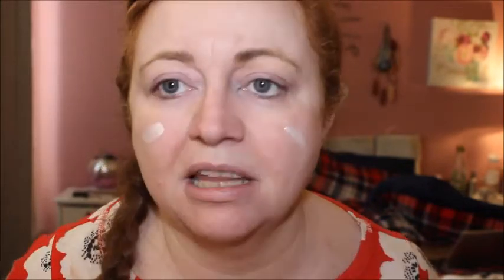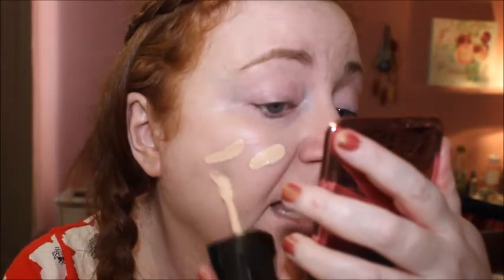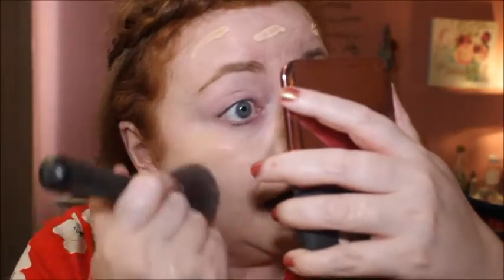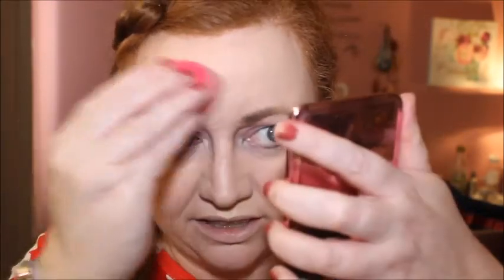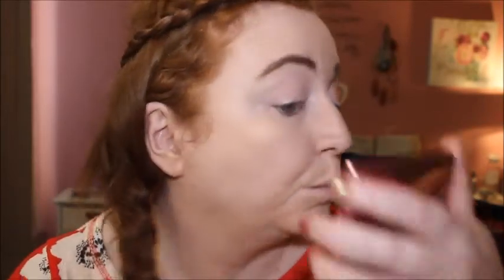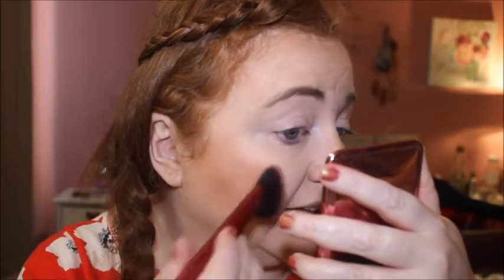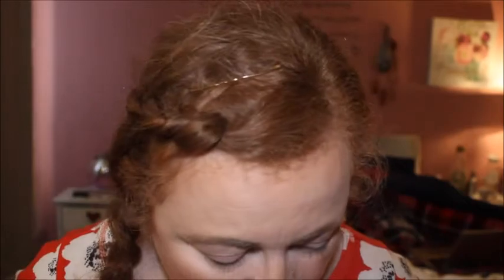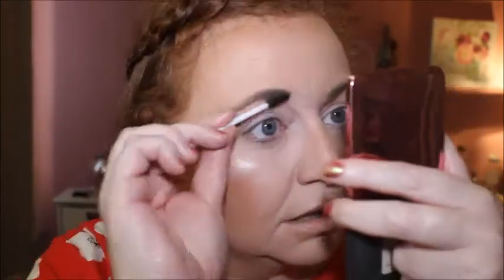TESTING POPULAR WET N WILD PRODUCTS & WEAR TEST ON WET & WILD DEWY FOUNDATION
Today's video is testing popular wet n wild products and also doing a wear test on the new wet n wild  dewy photo focus foundation to see how it wears